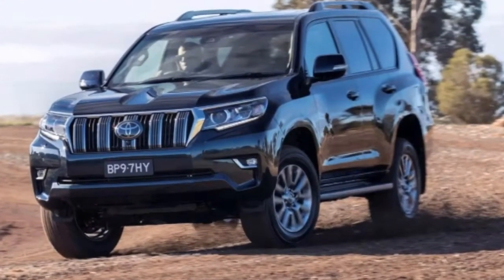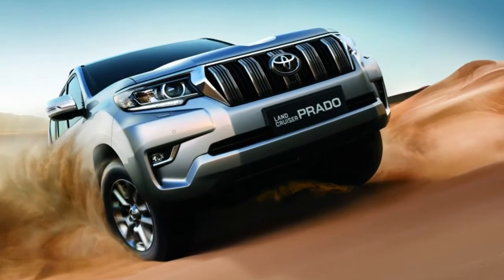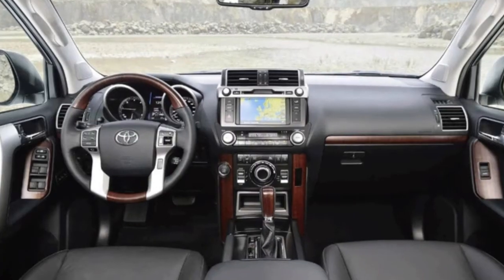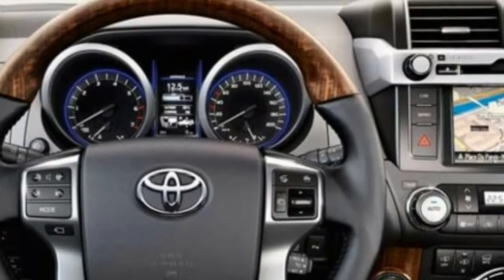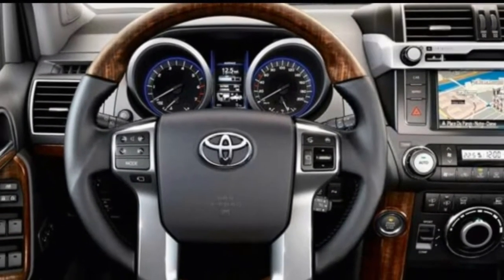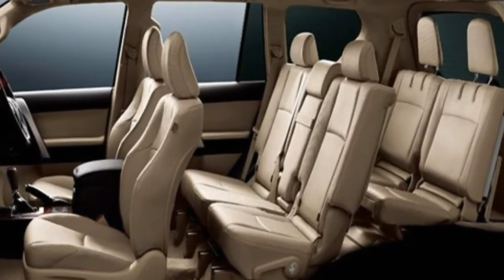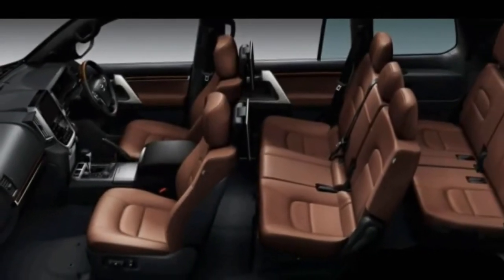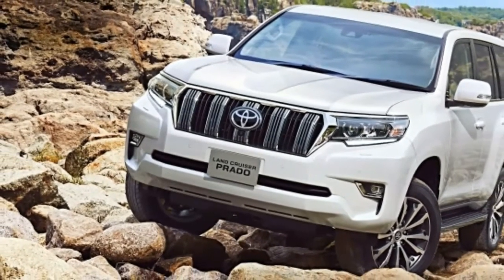NEW 2018 Toyota Land Cruiser Prado Interior Exterior and Drive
The New 2018 Land Cruiser Prado. No destination is beyond reach.NEW 2018 Toyota Land Cruiser Prado Interior Exterior and Drive.